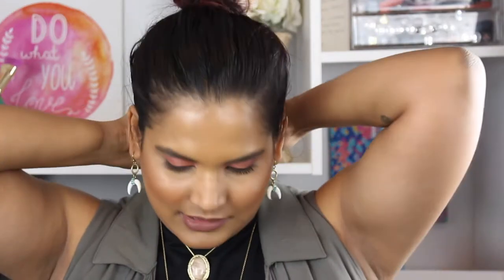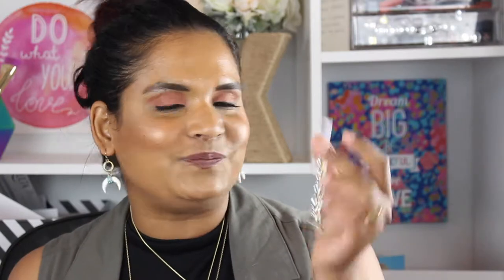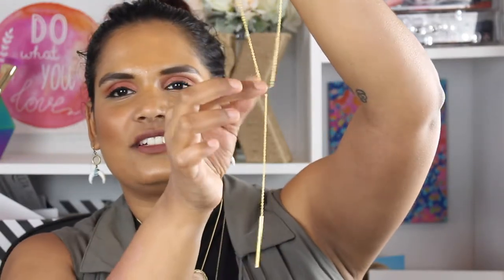JULY ROCKSBOX 2017 | Karen Harris Makeup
Try ROCKSBOX with code "KARENHBFF7"

Outfit Details
Dress + Vest  - Target
Necklace - Rocksbox